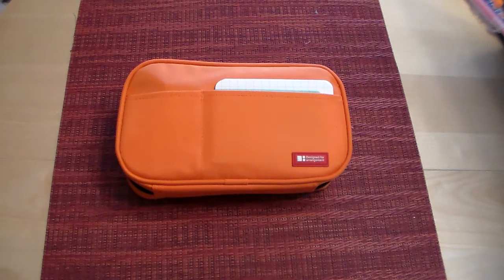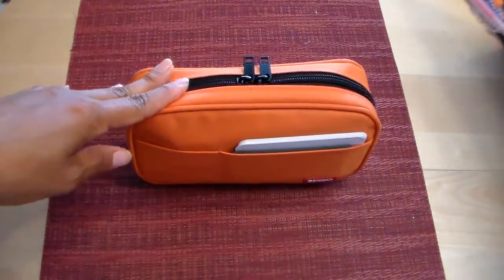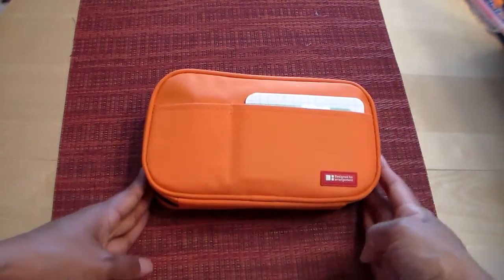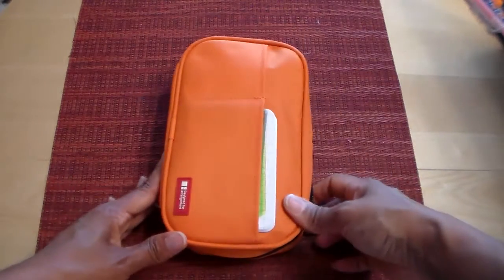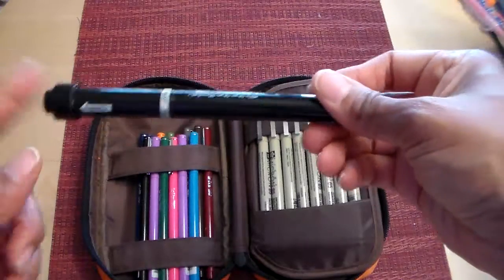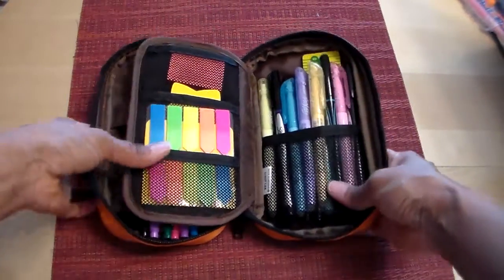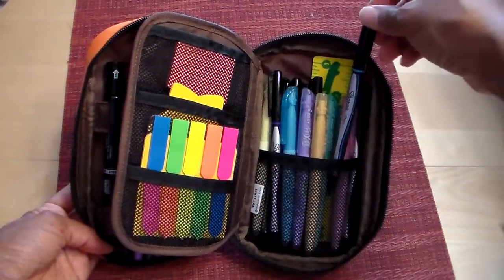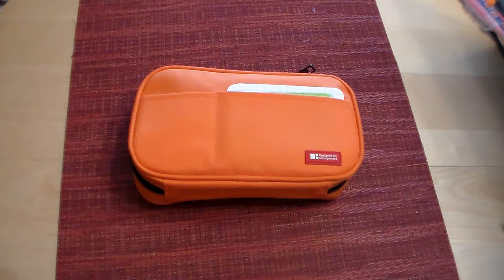What's in my every day pen case?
You can find this exact pen case

Periscope: @DesireePeeples